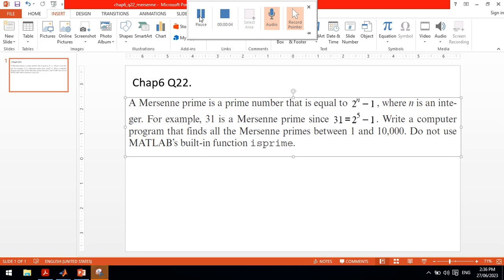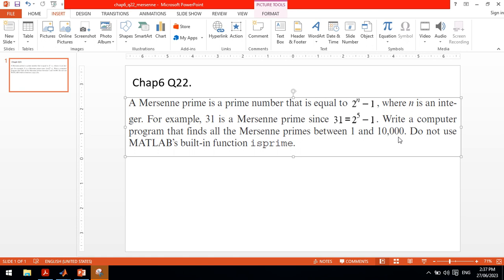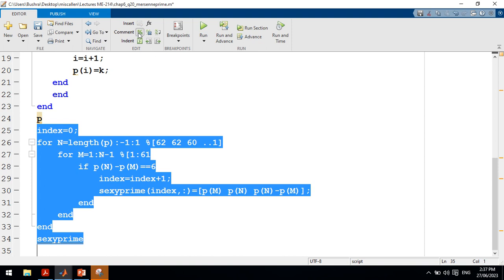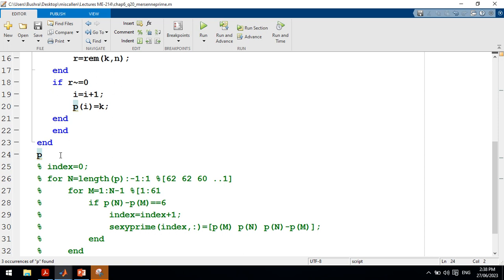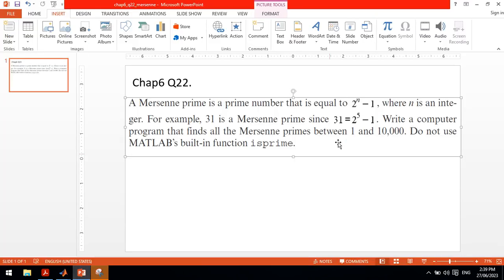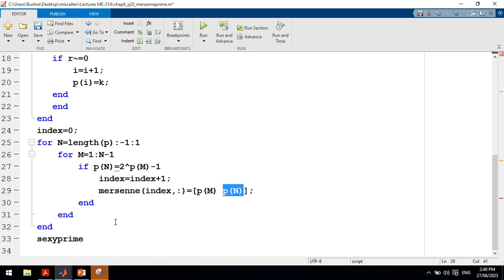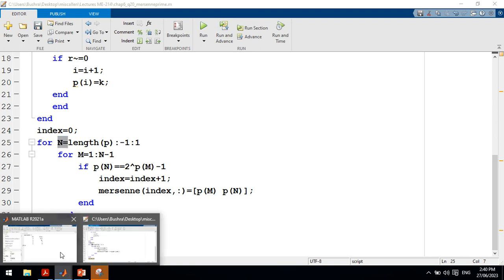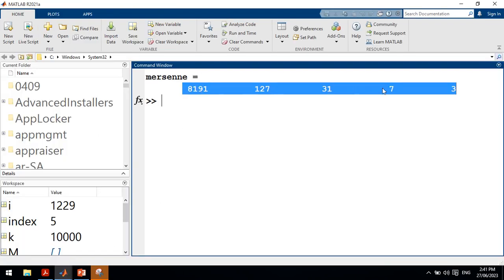Determining Mersenne prime numbers between 1 and 10,000 using MATLAB